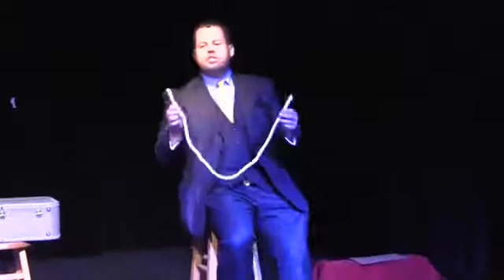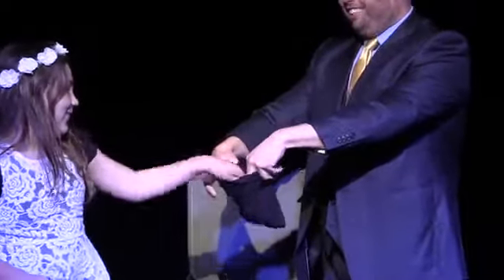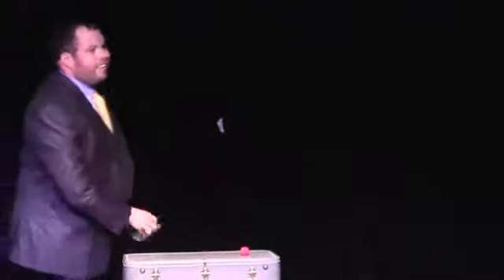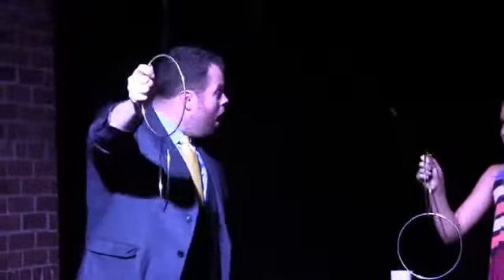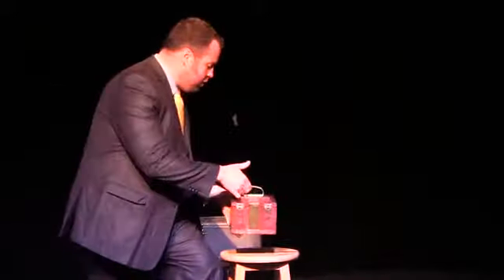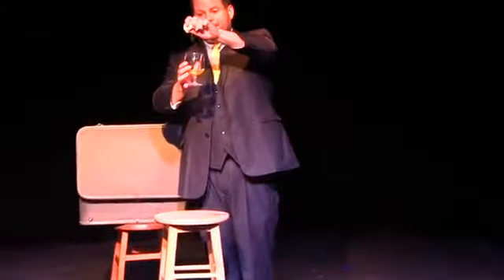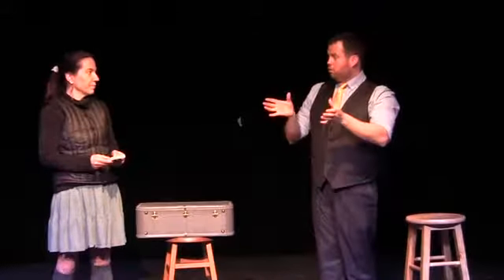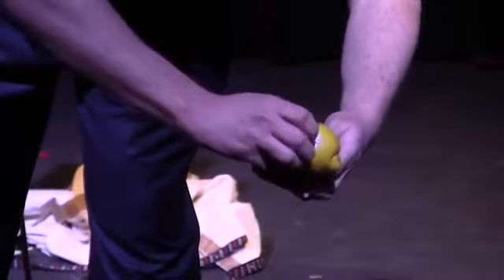Jonas Cain presents: "4000 Years Of Magic!"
BRATTLEBORO, VT – Magician Jonas Cain returns to the Hooker-Dunham Theater with his interactive show "4000 Years of Magic!"  This production is a magical history tour featuring some of history’s most amazing magical feats.

“I was inspired to write this show after hearing of the recent untimely passing of a prominent magician,” Cain said.  “I regularly perform material that I learned from Daryl, and I figured what better way to honor him than by putting on a magic show.”

Cain says that guests will experience magic made famous by prominent magicians from throughout history, including a trick that once entertained ancient Egyptian Pharos, a Houdini-inspired straightjacket escape, and a demonstration that a 19th century French magician once used to quell an Algerian rebellion.  “These are all pieces that magic masters of the past either created or popularized,” he said.  “4000 Years of Magic honors those magicians by performing these pieces once again for a modern audience.”

Jonas Cain is a native of Massachusetts and studied magic at the prestigious McBride Magic and Mystery School in Las Vegas, NV.  He has performed in and around New England for over twenty years and is a regular visitor to Brattleboro with monthly performances at the Hooker-Dunham Theater and is a frequent guest presenter at the River Garden’s Brown Bag Lunches series.